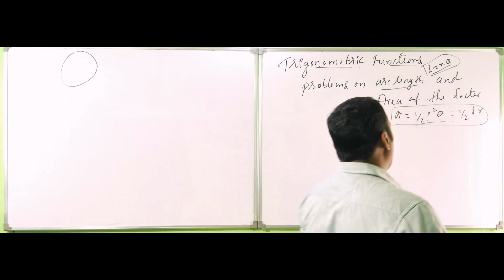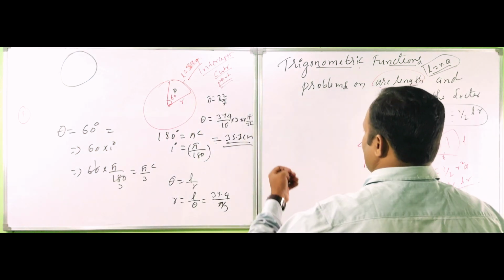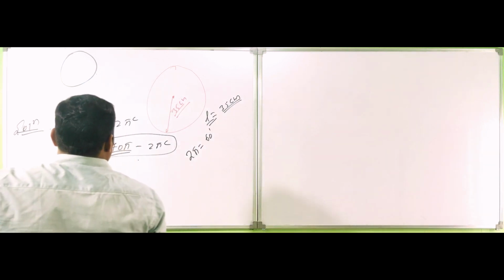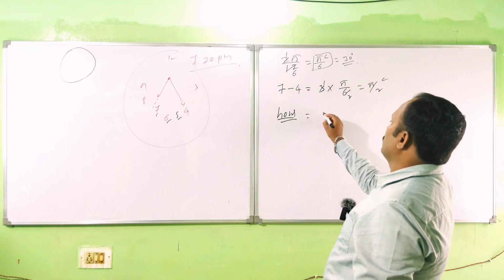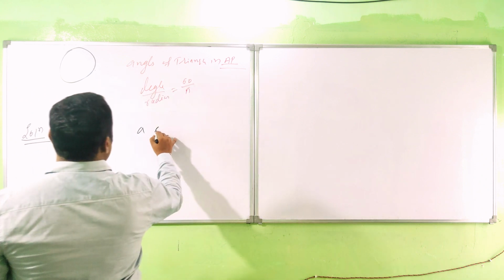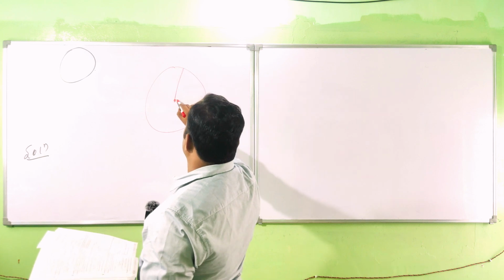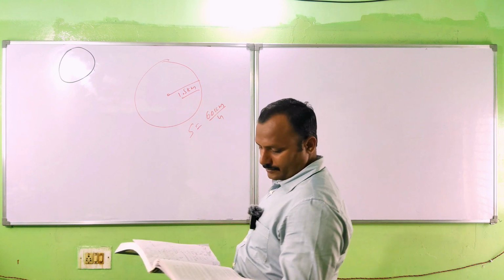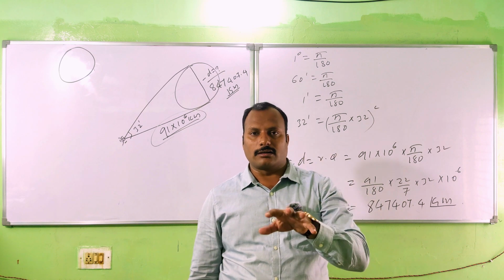TRIGOBOMETRIC FUNCTIONS -PROBLEMS ON ARC LENGTH AND AREA OF A SECTOR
Dear Sir/Madam and Respected Students, I'm Shivaraj Patil, and 10 years ago I barely finished a BSc in mathematics. However, I once had a dream that I could teach tough mathematics as a humanities subject to kids who spoke vernacular languages. I'm here to make it workable. This course's English version is solely available to appeal to a larger audience. I'm enthusiastic to work with a committed institutes in Karnataka.